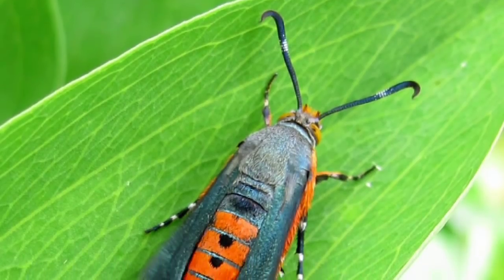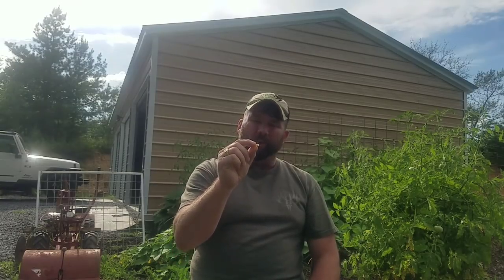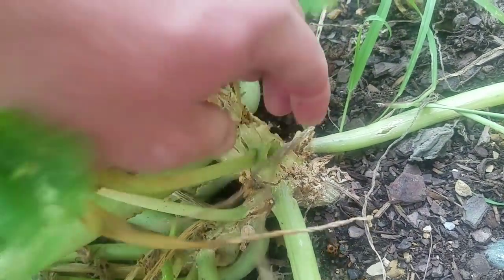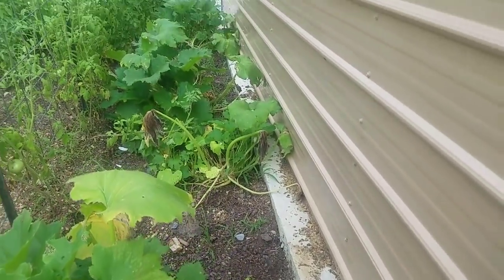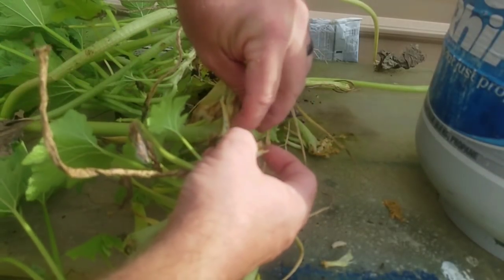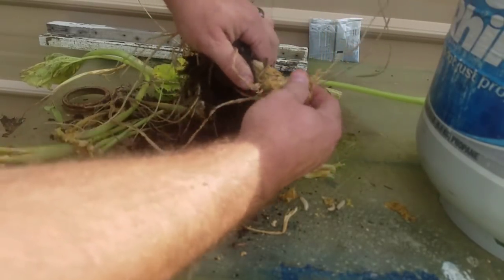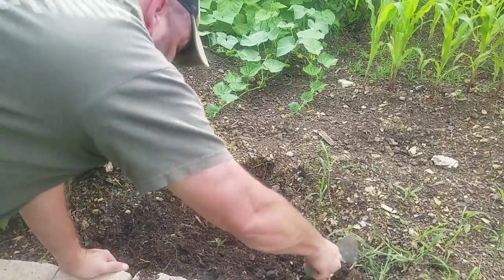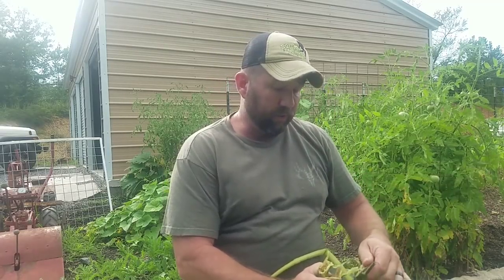Garden basics : What's killing my squash plant ? Squash Vine Borers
Garden basics : What's killing my squash plant ? Squash Vine Borers. In this video not only do we show the symptoms we actual dissect the plant and show you the villain. In this video explore the cause of your squash problems and see just how many of these pest can take up residence in your plant.